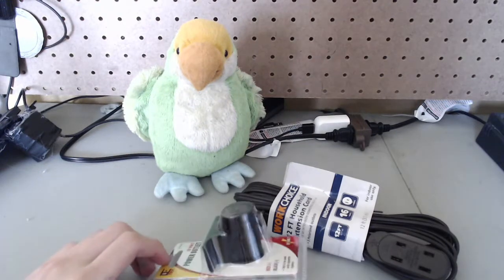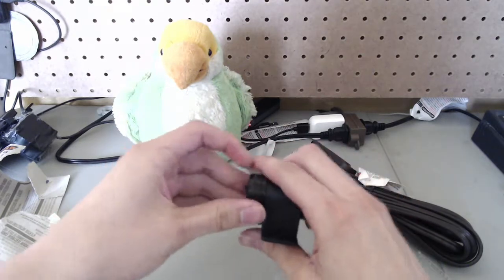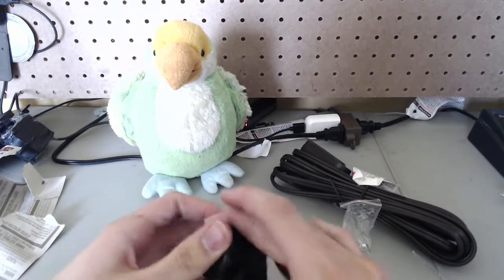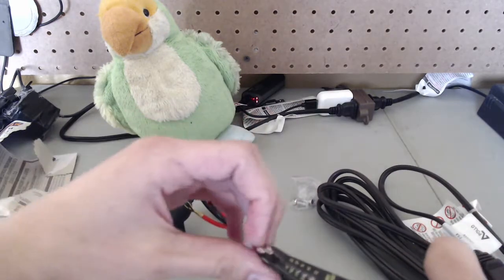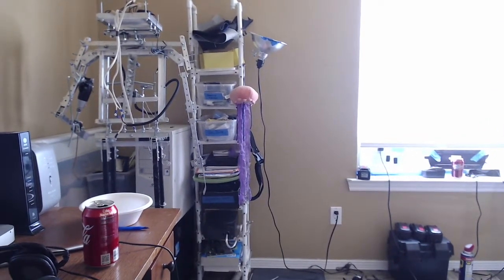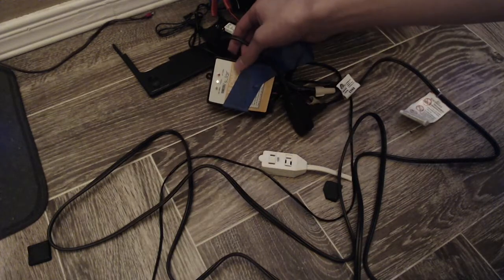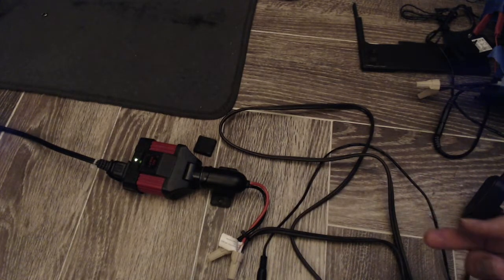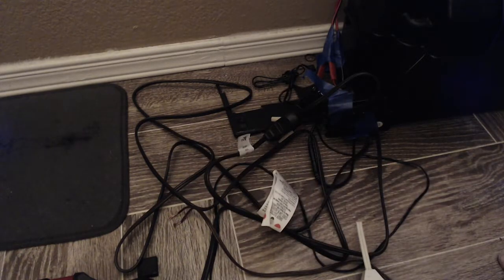Adding a Power Outlet to my Solar Panel Setup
In this video, I add an outlet to my solar power system.